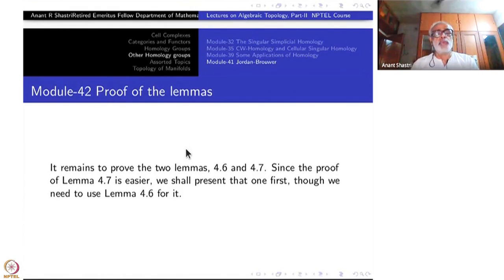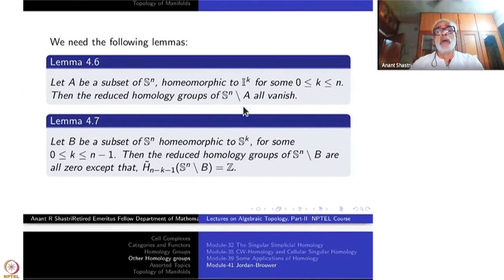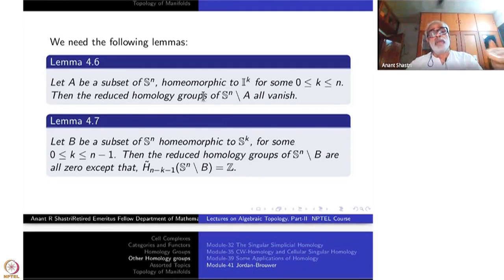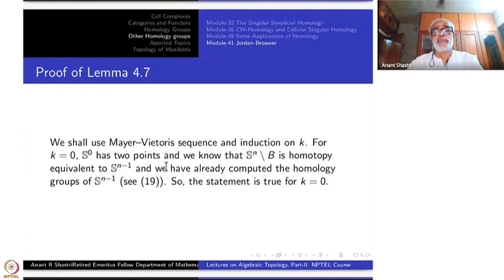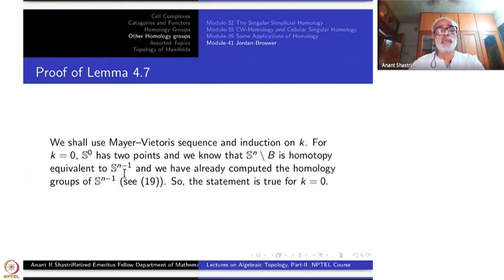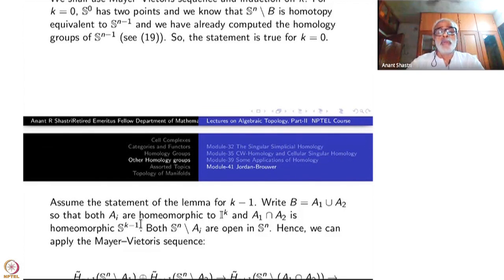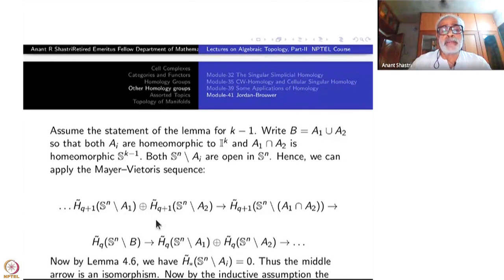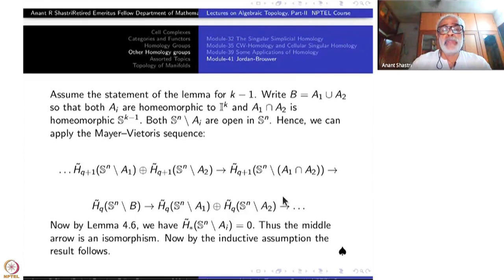Week 9-Lecture 42 : Proof of Lemmas